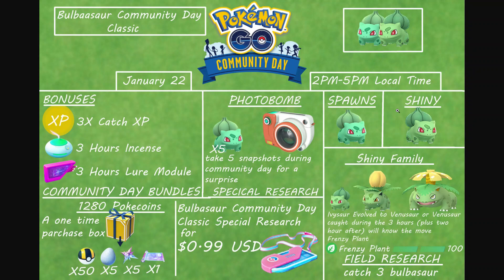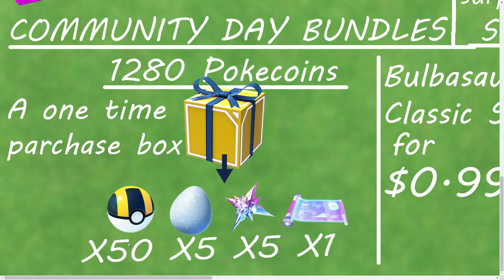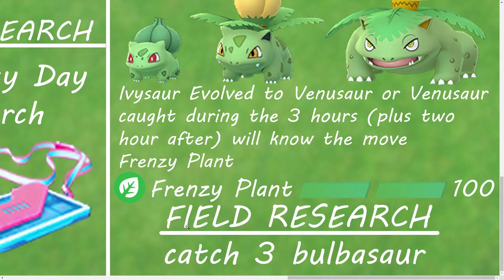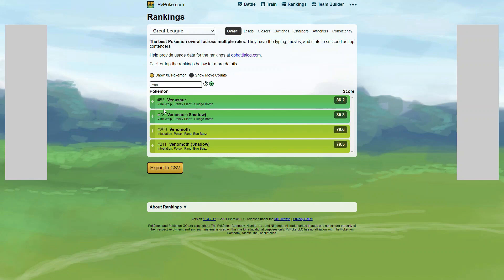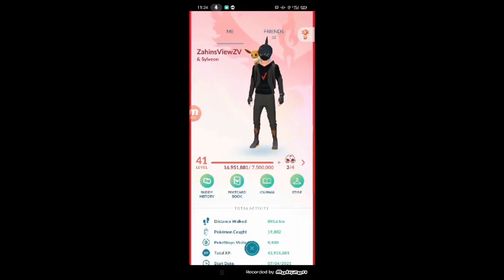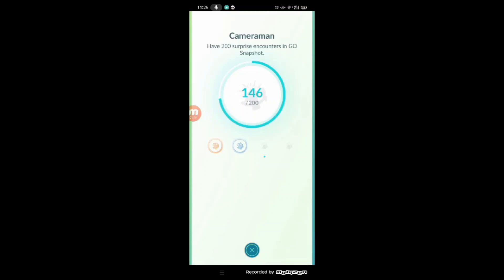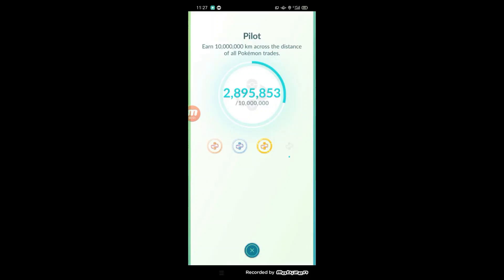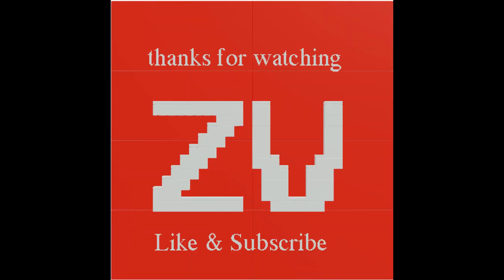Bulbasaur Community Day Classic Tips & Tricks (Pokemon Go)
Hello Guys!

0:00 - Event Details
2:32 - PVP Analysis
3:42 - PVP IVS
3:56 - Medal Tips
5:34 - Trade
5:50 - XP Gains
5:59 - Graphics
6:29 - Outro